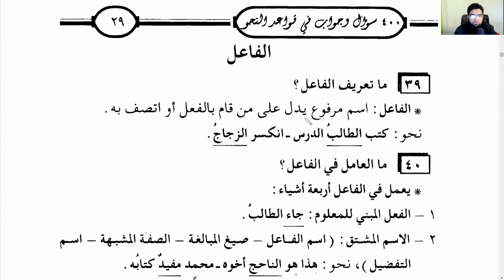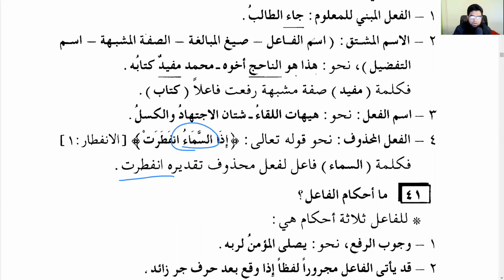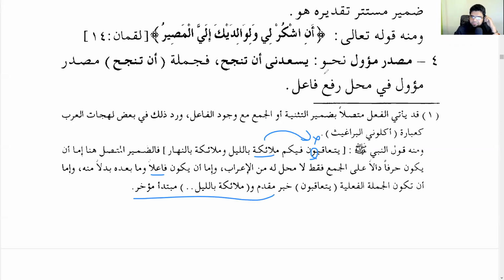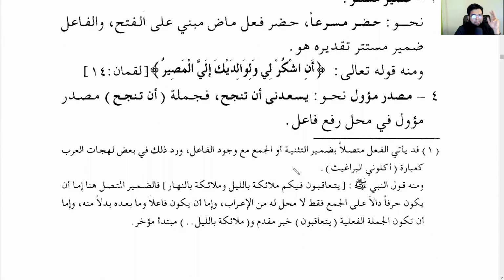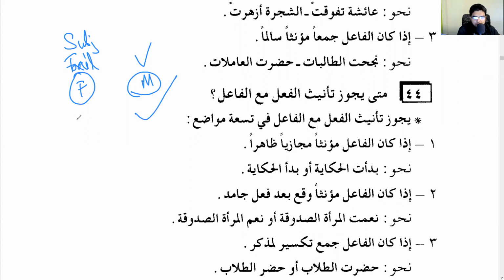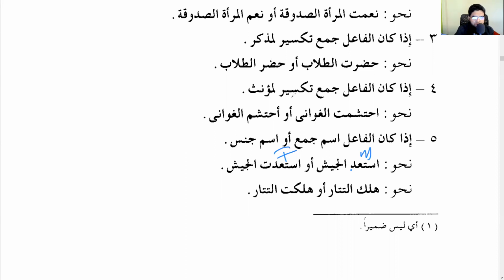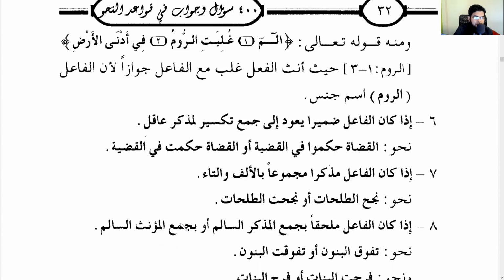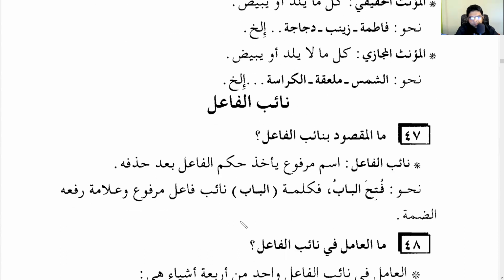Q. 39 TO 46 | All about the Faail!